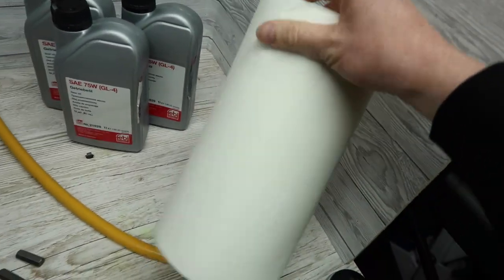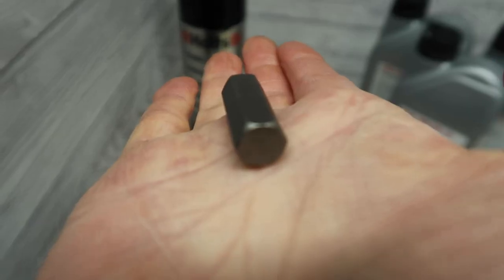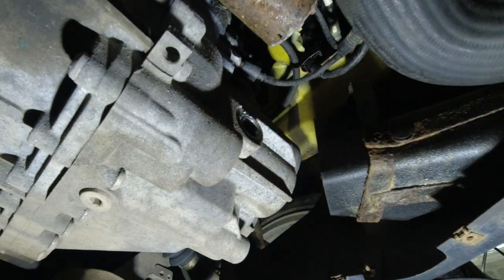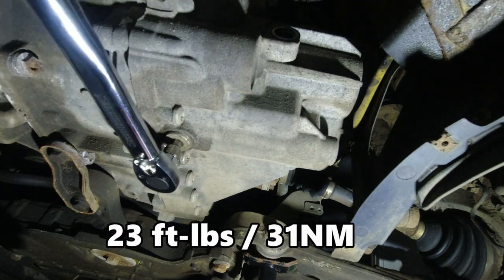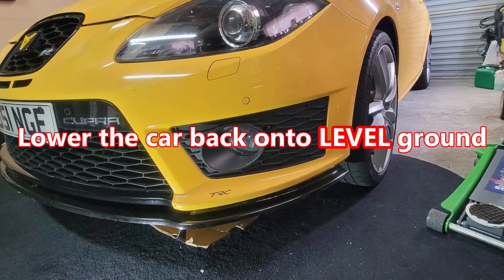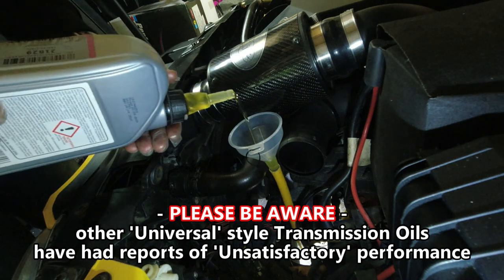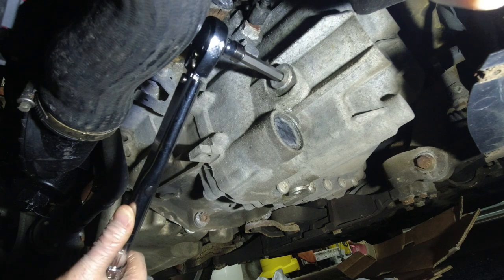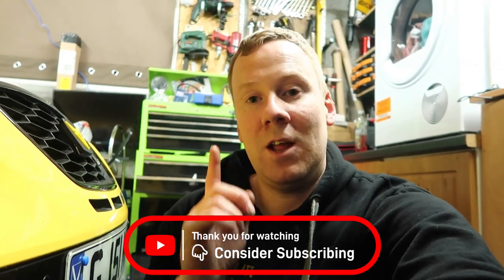OVERDUE Manual Transmission Oil Change EASIER than expected | TFSI EA113 engine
Today I'm going to be showing you the process for how to change the transmission oil in your manual gearbox. I'm demonstrating this on my 2010 Leon Cupra R with the EA113 TFSI engine.
Its a neglected lubricant really, because as car owners we are always told the importance of servicing the engine oil regualrly. And therefor we sometimes forget about the transmission oil.
I'll show you the tools you need, as well as the item code for the genuine VW spec transmission oil, as well as the cheaper Febi branded oil that I am using, and for half the price, I find it works perfectly, and it is also a VW specification oil.
What type of oil you decide to use, is up to you. Just be aware that other, more universal transmission oils, do tend to produce issues with notchy gearchanges, and noisy transmissions.

The genuine VW transmission oil's part Number is
G052171A2

Since putting the New Febi oil in, my gearbox has felt a bit of improvement, with slightly easier and smoother gear changes.

Timecodes
0:00 - Do we neglect the oil in our gearbox?
1:09 - What you'll need
1:54 - Removing the old gearbox oil
2:51 - Filling with new oil
4:37 - Outro

AND
Check out the Playlists below for previous Content 📹
Cheers!!